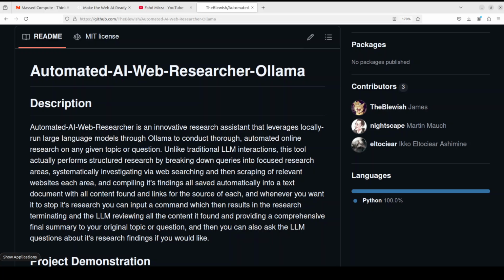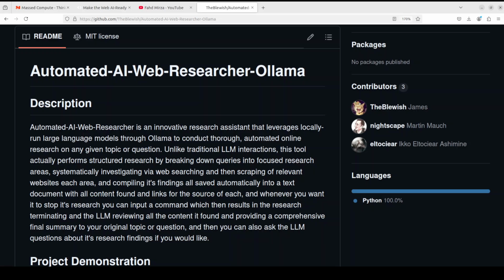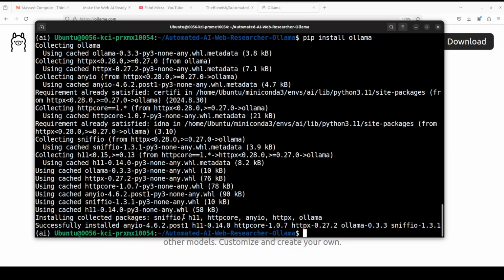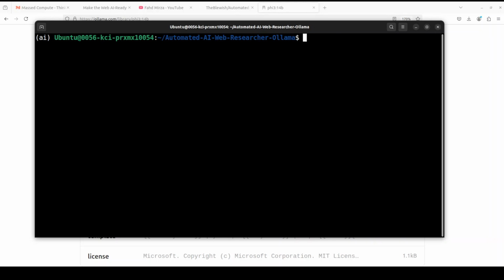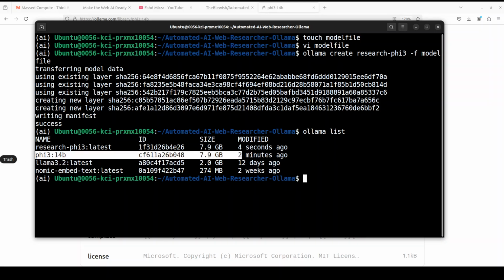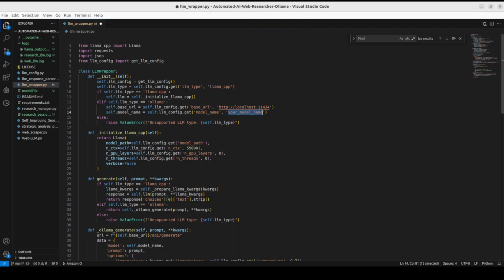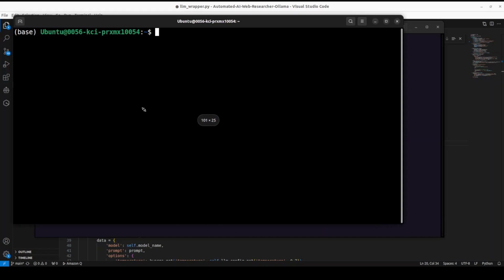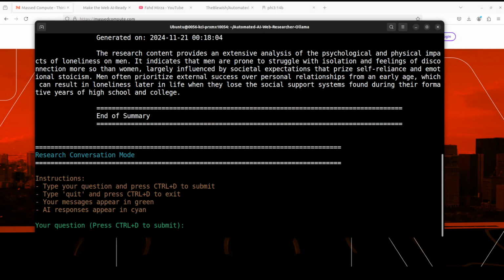Automated AI Web Researcher Ollama - Install Locally for Free Research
This video shows how to locally installAutomated AI Web Researcher Ollama which is a python program that turns an LLM, running on Ollama, into an automated researcher.